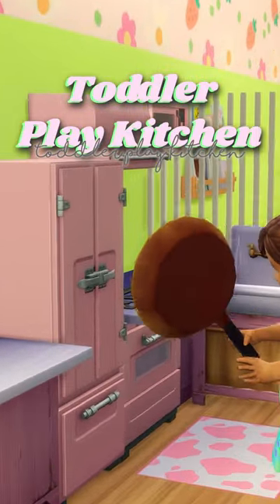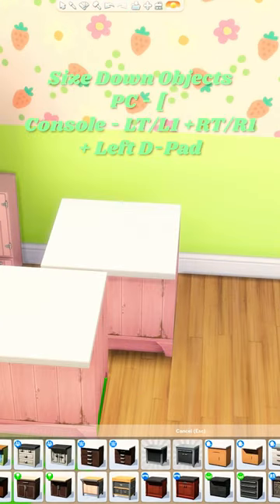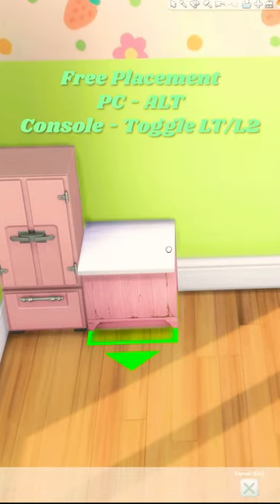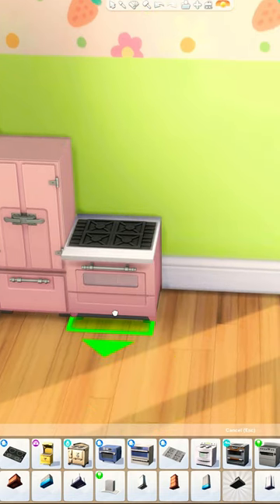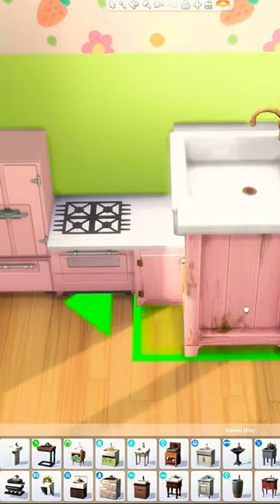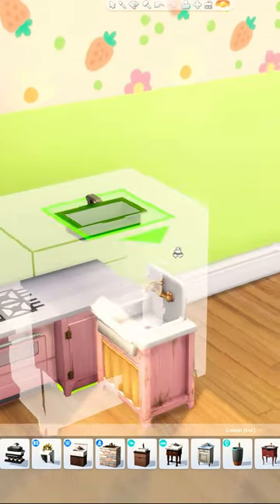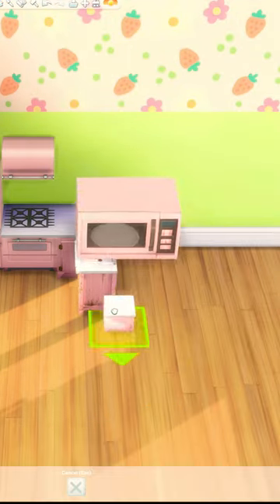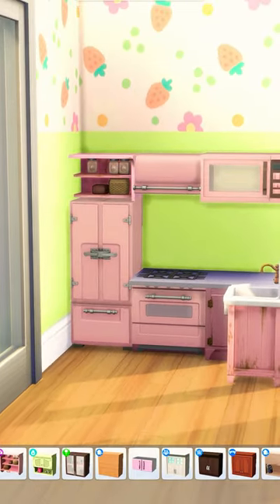Toddlers Play Kitchen | Sims 4 | Build Tip | No CC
Toddlers play kitchen in the Sims 4